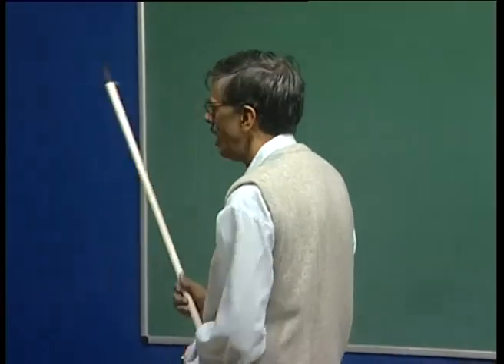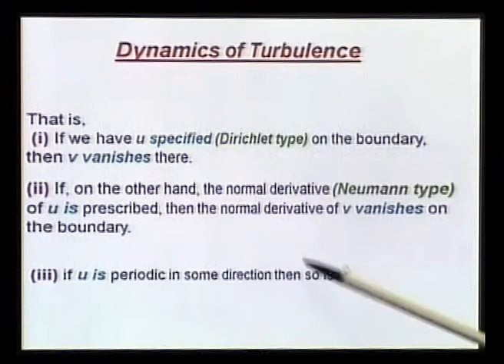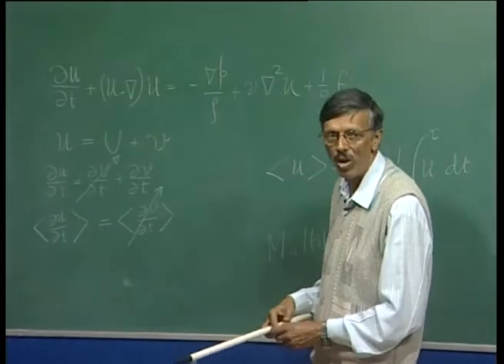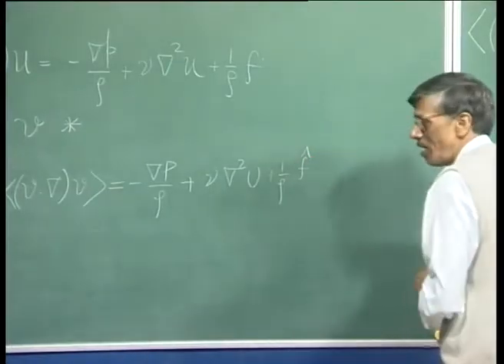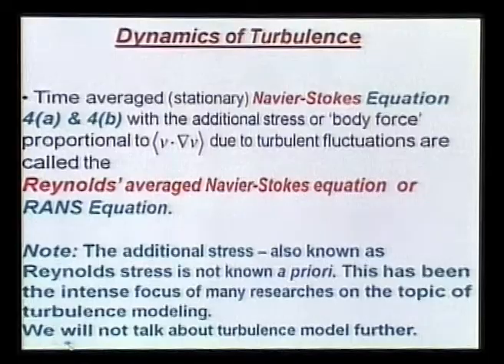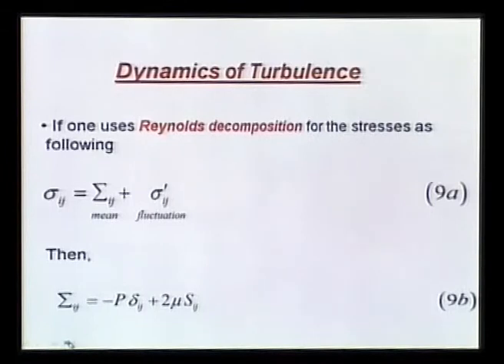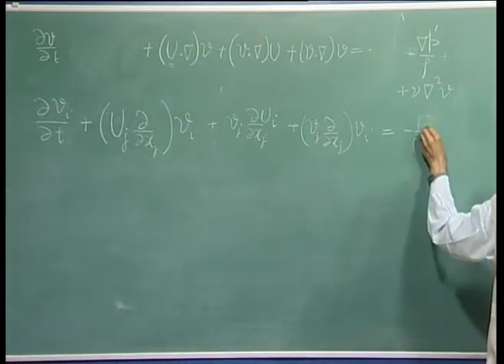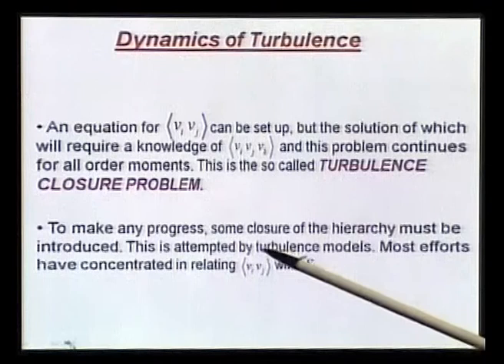Mod-01 Lec-35 Instability and Transition of Fluid Flows